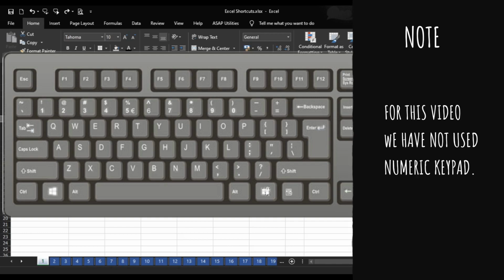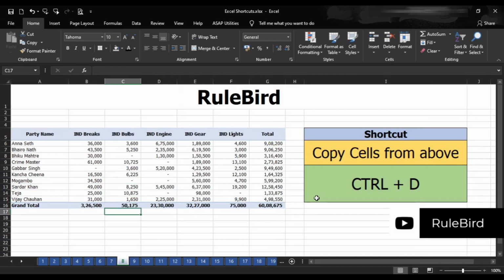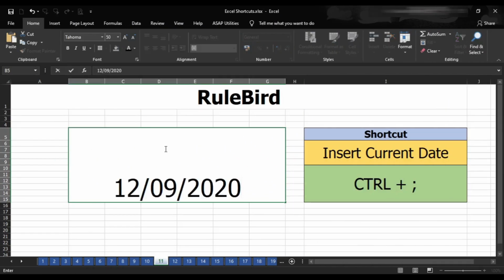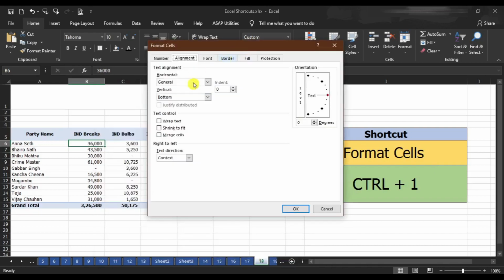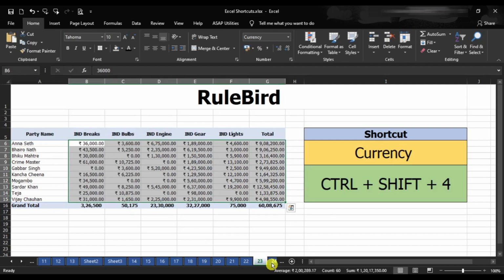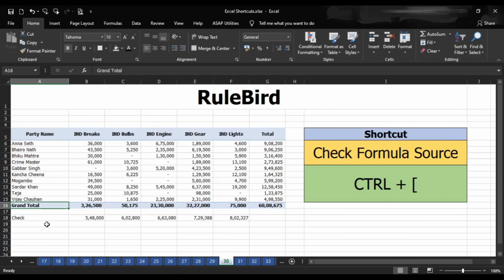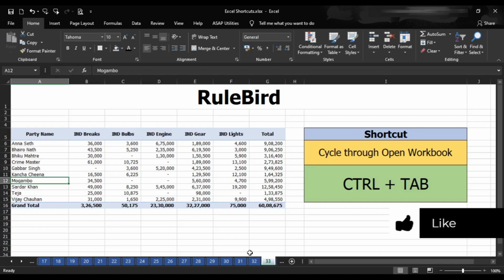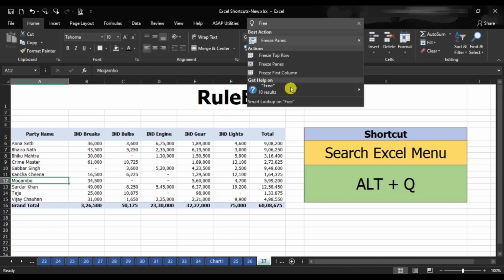Top 35 Most Useful | Must Know Shortcuts in Microsoft Excel ✔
Here We are with Top 35 Most Useful | Must Know Shortcuts in Microsoft Excel ✔.

All the Shortcuts are listed below as well.

1
Select Entire Row
Shift + Space

2
Select Entire Column
CTRL + Space

3
Delete Row
CTRL + -

4
Delete Column
CTRL + -

5
Insert Column/Row
CTRL + Shift + =

6
Hide Rows
CTRL + 9

7
Hide Columns
CTRL + 0

8
Copy Cells from above
CTRL + D

9
Copy Cells from Right
CTRL + R

10
Copy Cells from Above - Edit/Value Mode
CTRL + Shift + "

11
Insert Current Date
CTRL + ;

12
Insert Current Time
CTRL + Shift + ;

13
New Line Inside Excel
ALT + Enter

14
New Worksheet
Shift+F11 or Alt+Shift+F1

15
New Table
CTRL + T

16
Next Worksheet
CTRL + PGDN

17
Previous Worksheet
CTRL + PGUP

18
Format Cells
CTRL + 1

19
General Format
CTRL + SHIFT + ~

20
Number Formate
CTRL + SHIFT + 1

21
Time
CTRL + SHIFT + 2

22
Date
CTRL + SHIFT + 3

23
Currency
CTRL + SHIFT + 4

24
Percentage
CTRL + SHIFT + 5

25
Scientific Format
CTRL + SHIFT + 6

26
Apply Border to Current Selection
CTRL + SHIFT + 7

27
See Formula
CTRL + `

28
Check Formula Source
CTRL + [

29
Check Data to Formula
CTRL + ]

30
Auto Filter

31
Cycle through Open Workbook
CTRL + TAB

32
Spell Check
F7

33
Create Chart
F11

34
Save File
F12

35
Search Excel Menu
ALT + Q